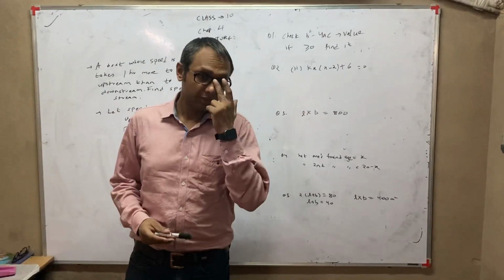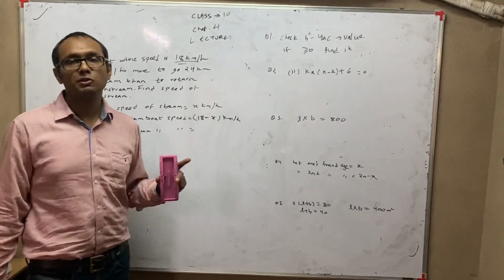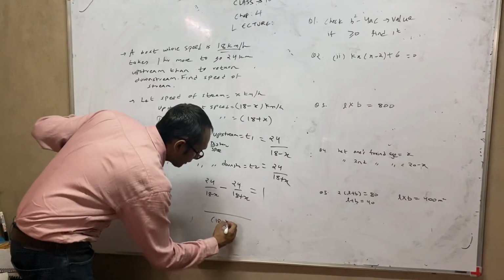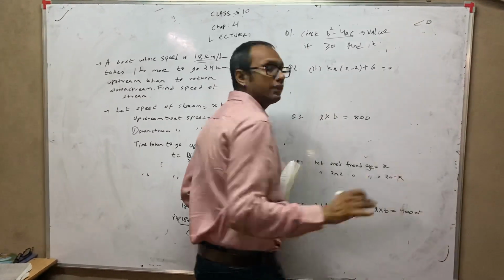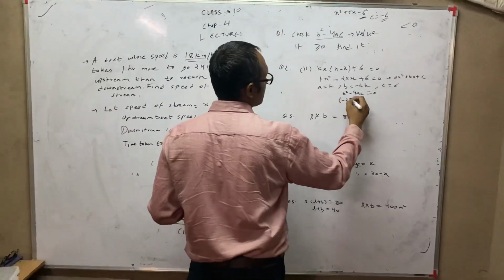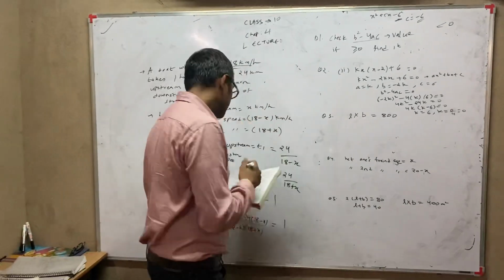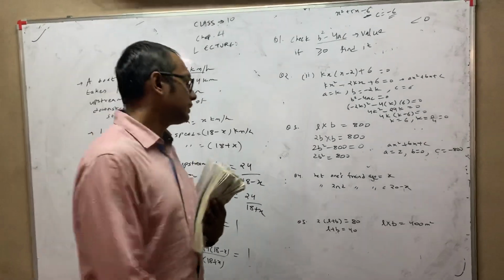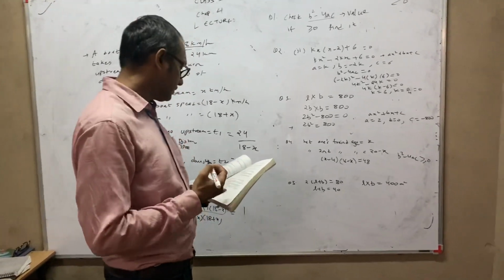10th Class Lecture 25 : Ex 4.4